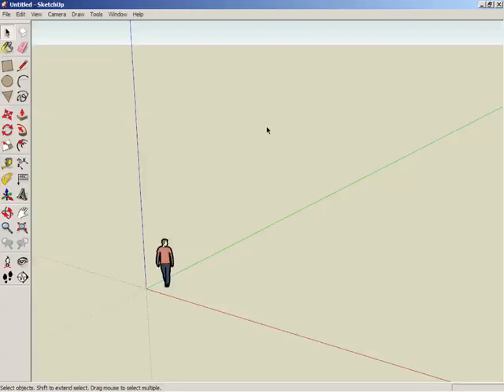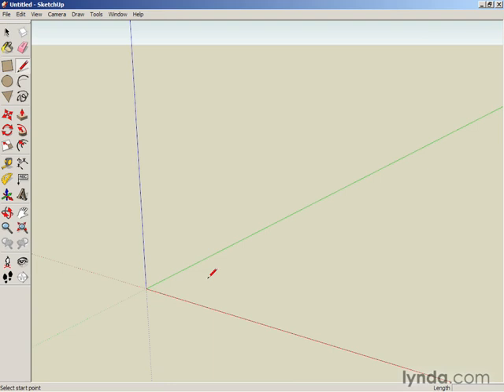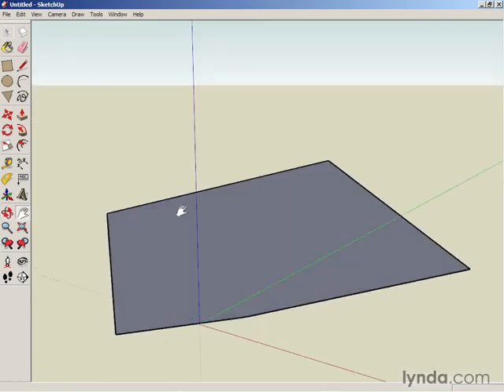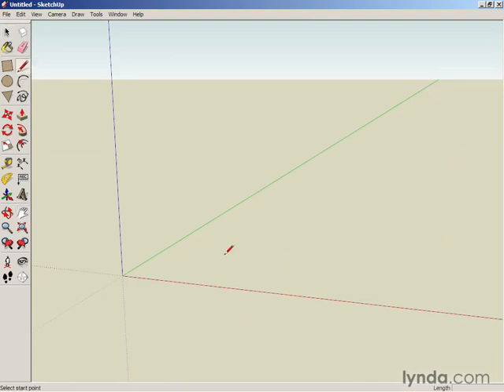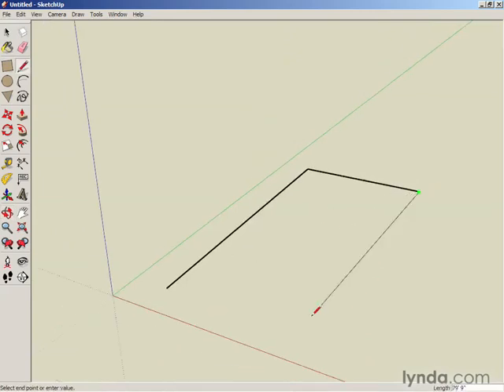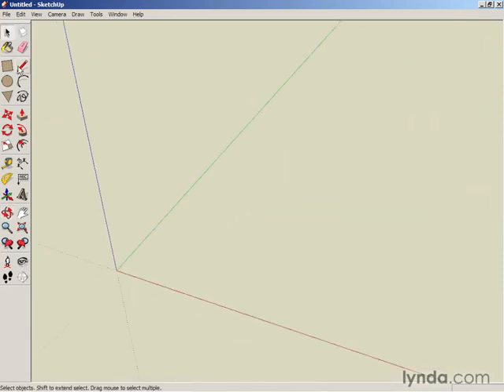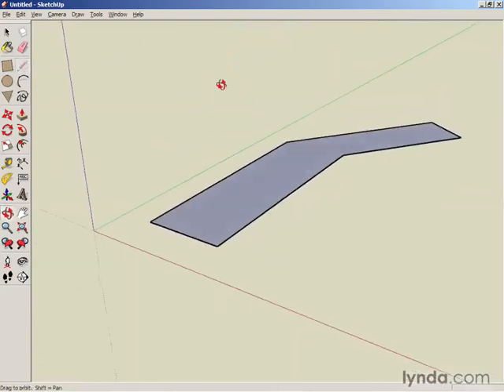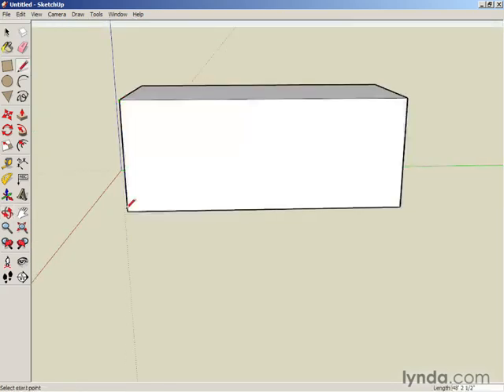01 Line tool fundamentals